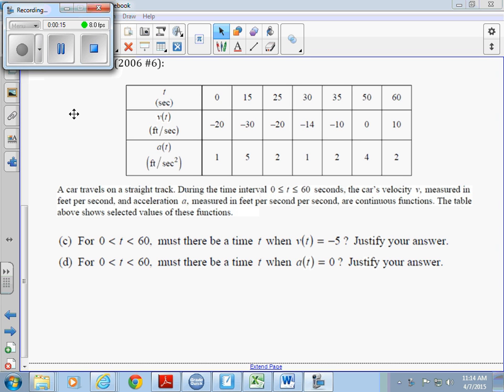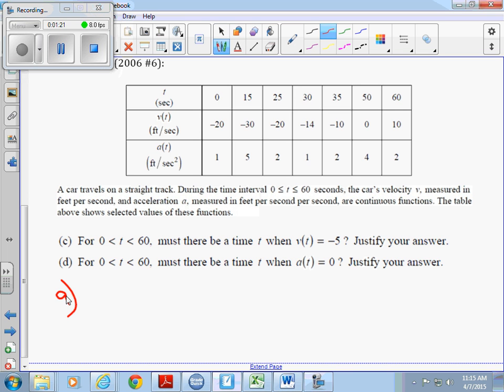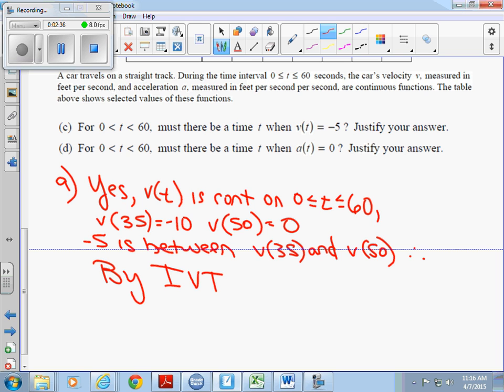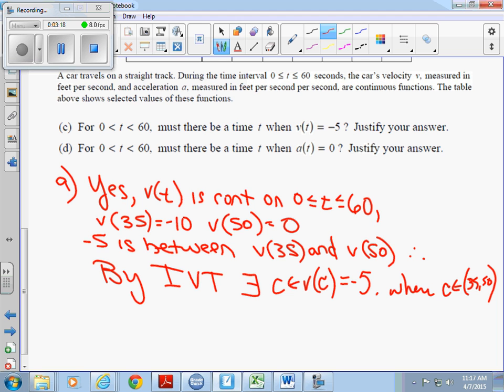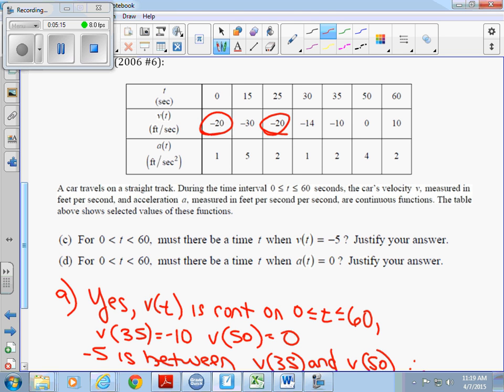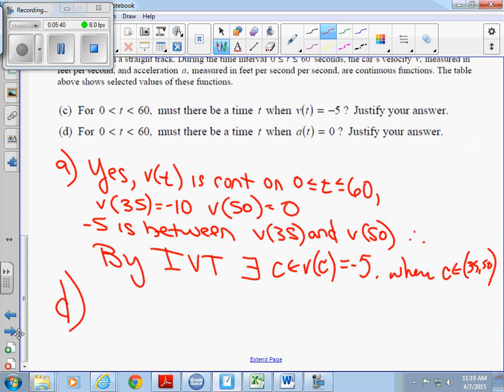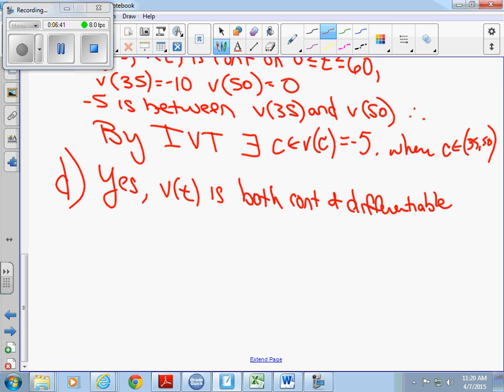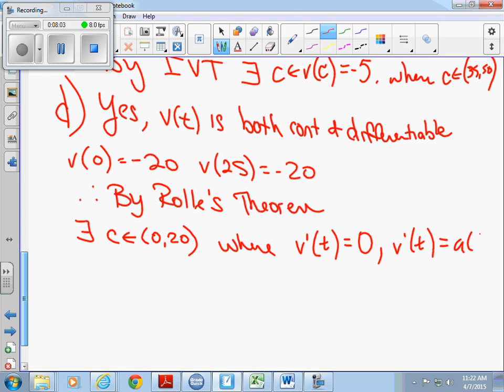April07 1123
Description